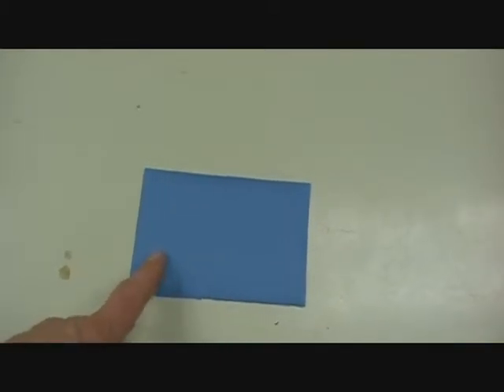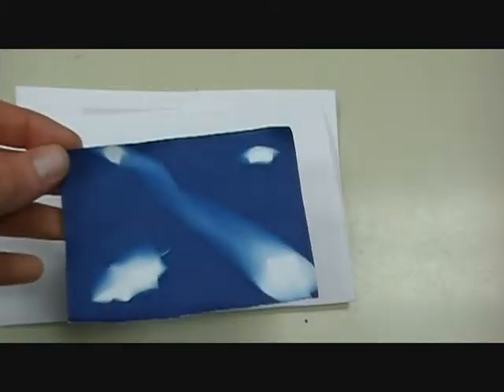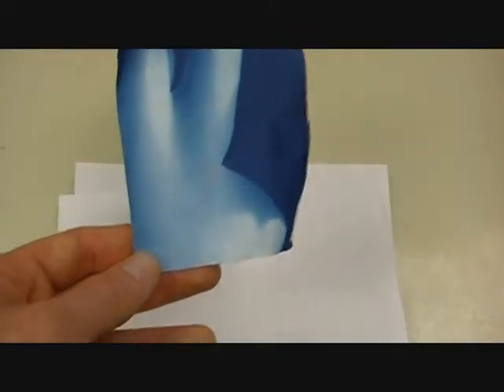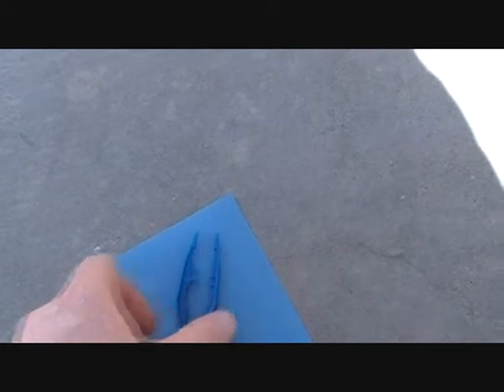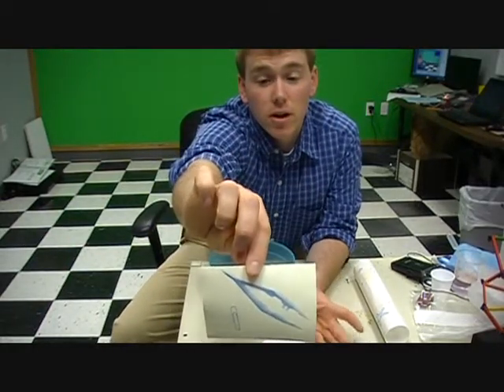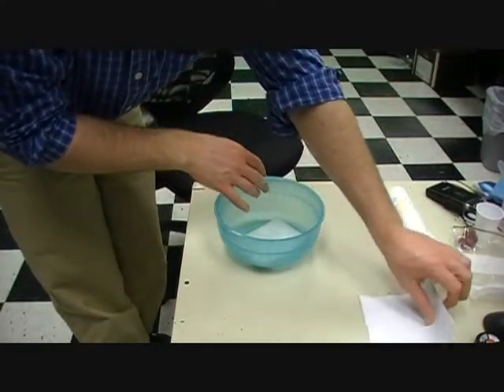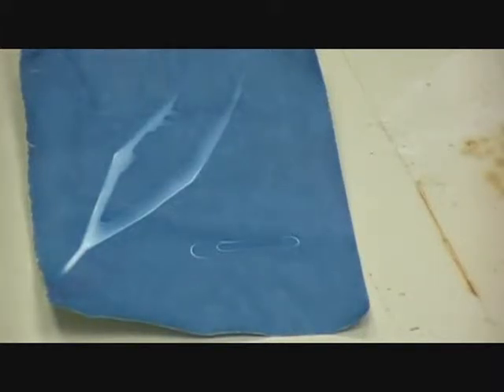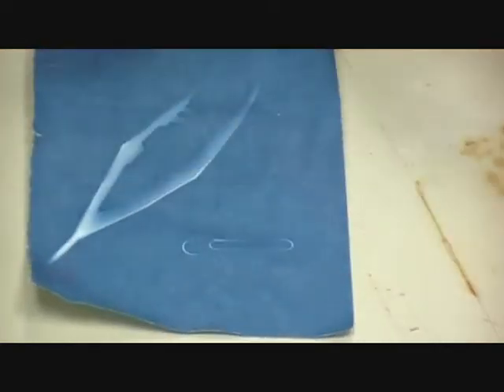Photoreactive Paper Lesson.wmv